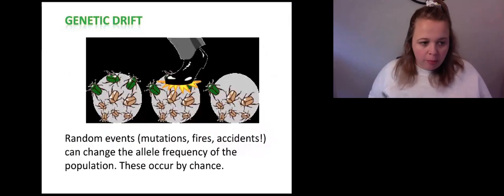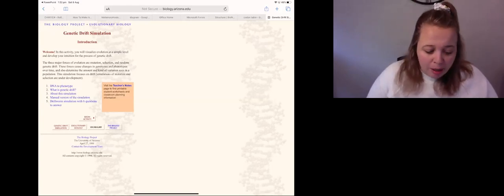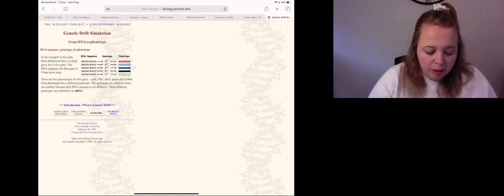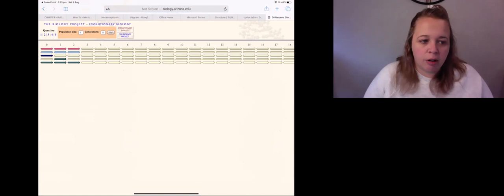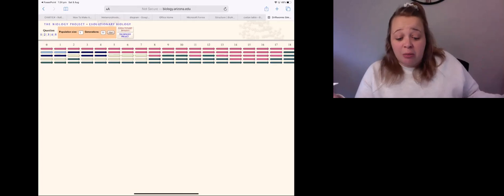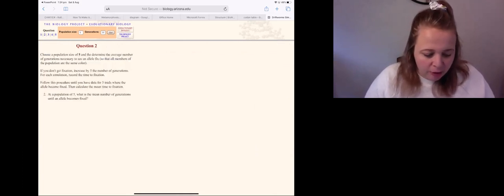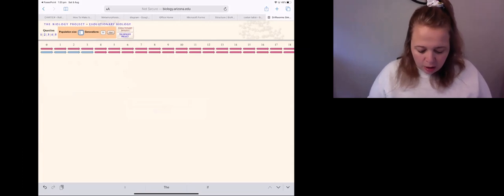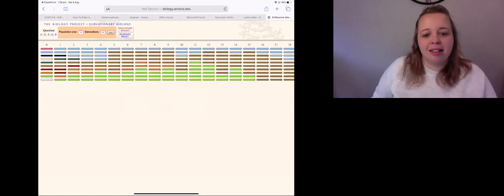4.1.1g Genetic drift